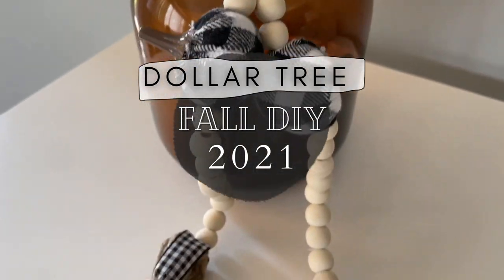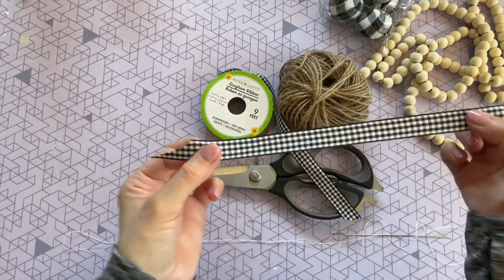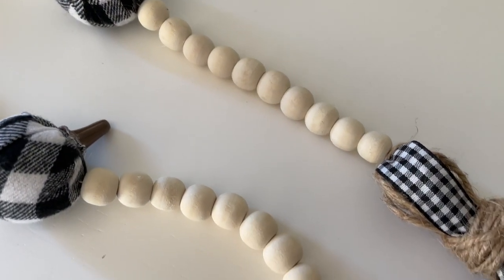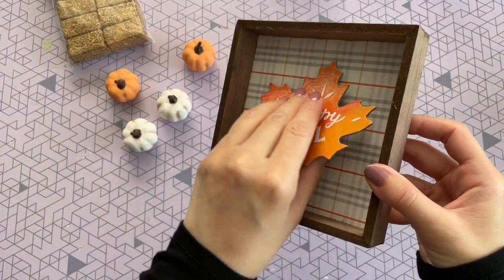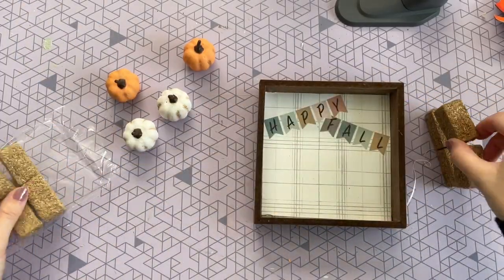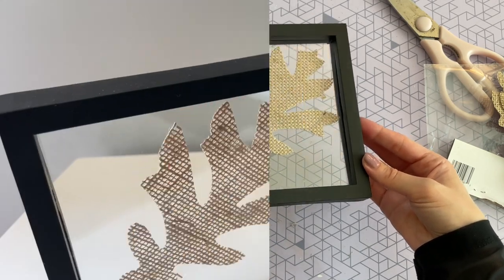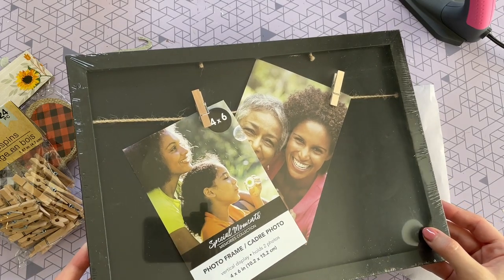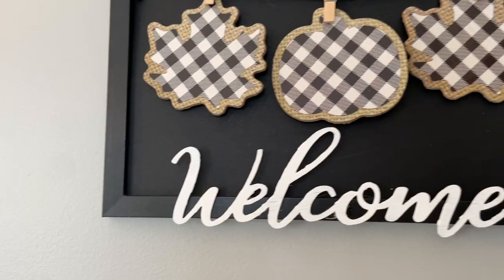DOLLAR TREE FALL 2021 DIY | Wood Bead Garland | High-End Farmhouse | Fall Decor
Hey guys! I'm back with another Dollar Tree DIY! In this video I will be showing you how I created a beautiful buffalo check wood bead garland completely from Dollar Tree products. There is also an adorable miniature shadowbox DIY that I included a free printable for, its one of my favorites. I can't wait for you to see the other DIY's I came up with as well.  ☺️

300-pack of 12mm Wood Beads (smaller than the usual 20mm wood beads I use)

My Favorite Hot Glue Gun -
***($5.00 OFF AS OF 9/05/2021)***

Cork bottoms with adhesive -

Doll needles -